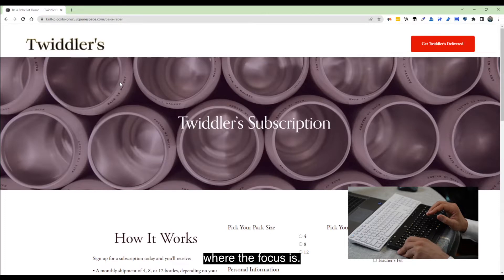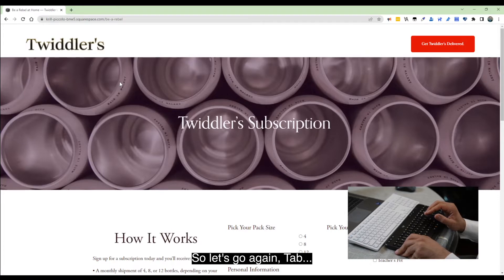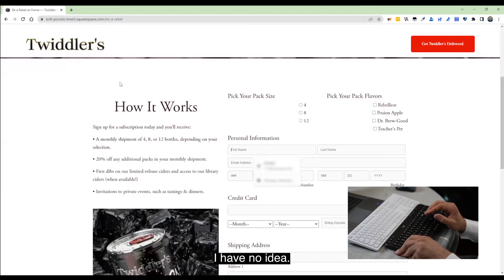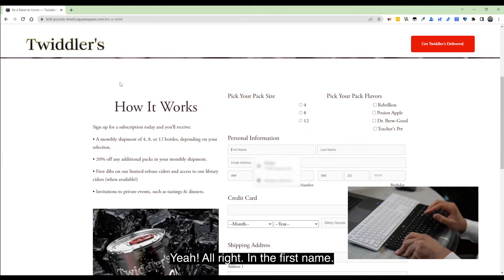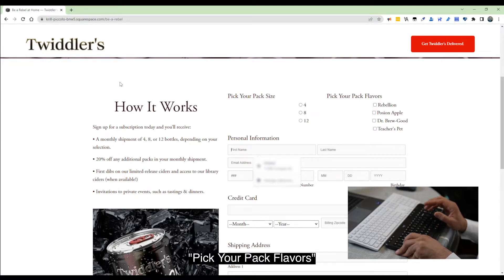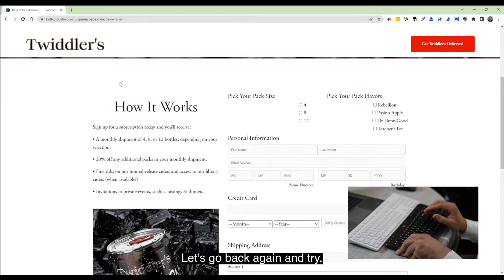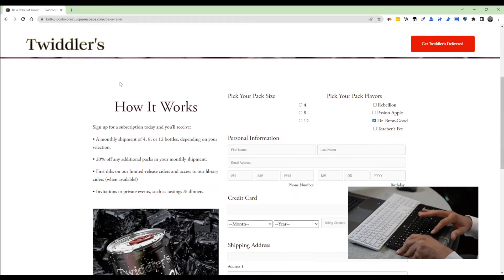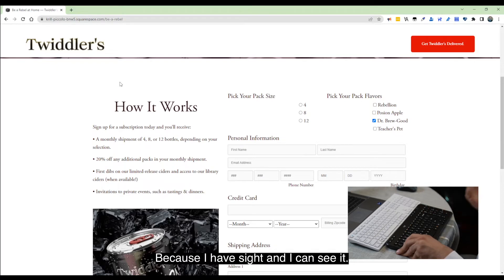Understanding Assistive Technology: Keyboard Navigation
Keyboard accessibility is a type of assistive technology that ensures that you can access or navigate a computer exclusively through the use of your keyboard.

People with low vision, cognitive disabilities, or various other types of disabilities, often face difficulty in navigating inaccessible websites that are not designed to allow for navigation through the use of keyboard accessibility tools.